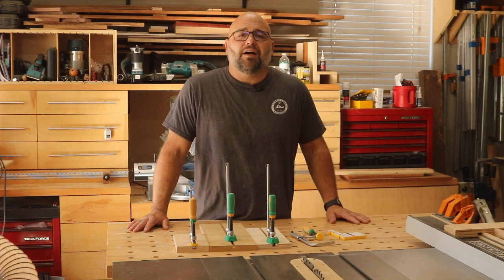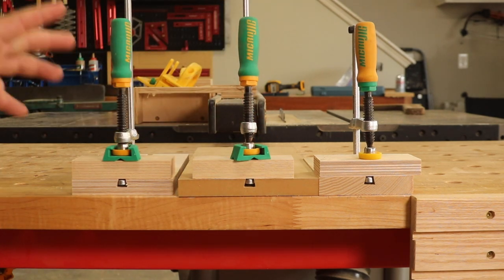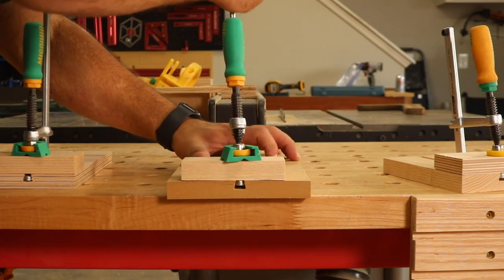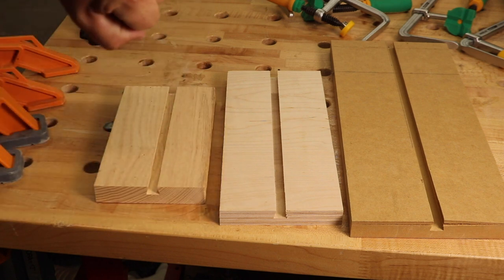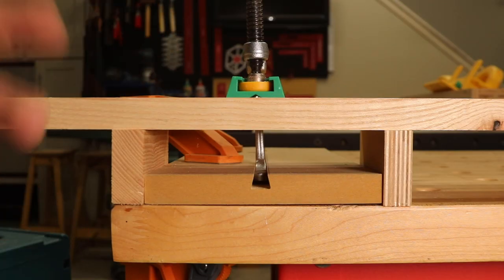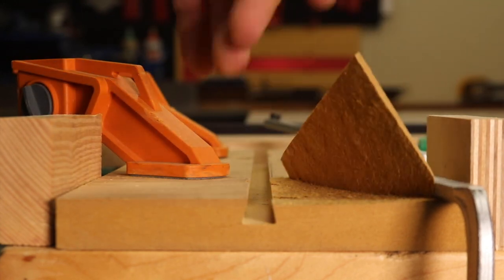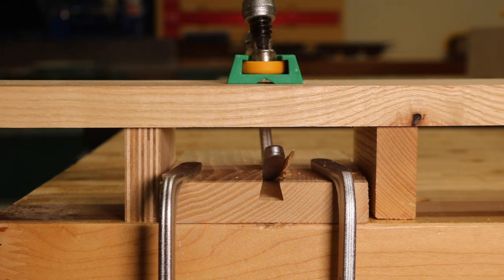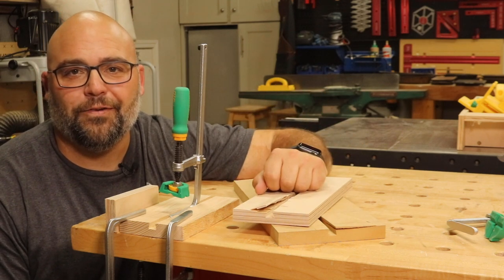Are Dovetail Grooves Strong Enough for Microjig Dovetail Clamps? Let's Find Out!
In this video I test the strength of dovetail grooves when used with the Microjig matchfit dovetail clamps. I have used the microjig clamping system for a long time in my shop and I get a lot of questions on just how strong they really are.  For the testing I used a few different testing methods and three types of wood to ensure we covered all the basis. Enjoy!

List of tools used during this project:

Microjig Clamps

Microjig Dovetail Bit

Microjig Setup Gauge

Woodpeckers Router Table and Lift

Safety Start and Stop

Push Blocks

Armor Tool Bench

Canon T6i DSLR

External Lavalier Microphone

Canon EF 28-135mm f/3 Zoom Lens